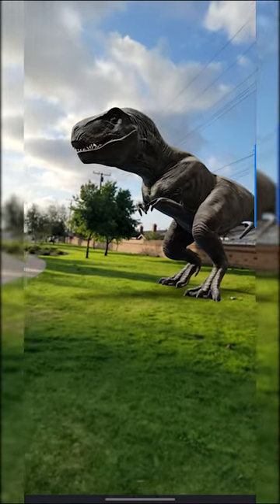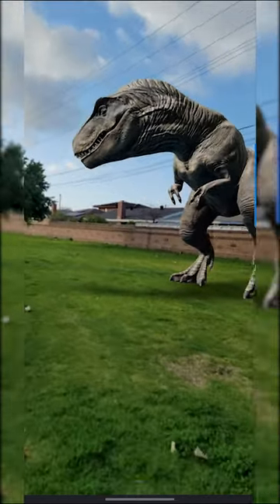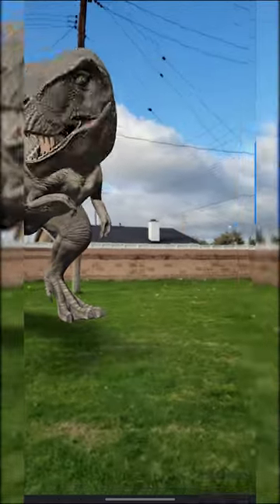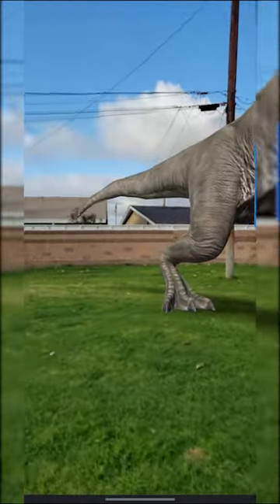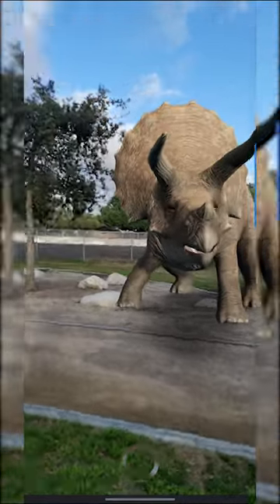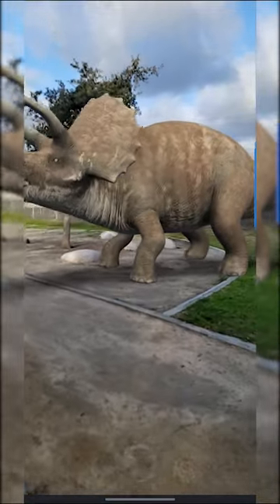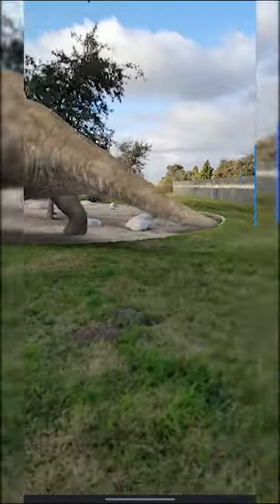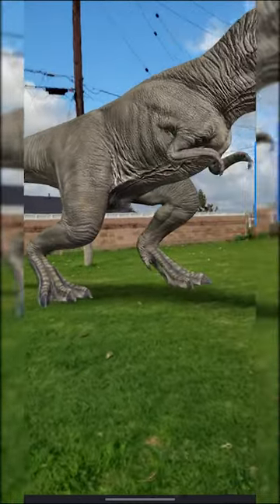T-Rex VS Triceratops 1 minute fight analysis